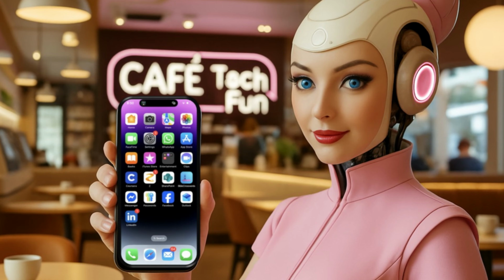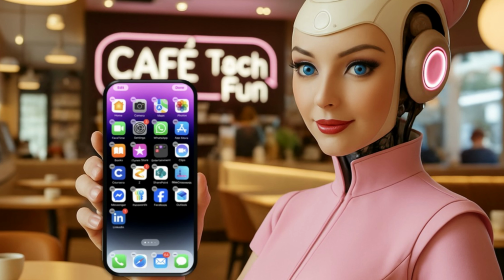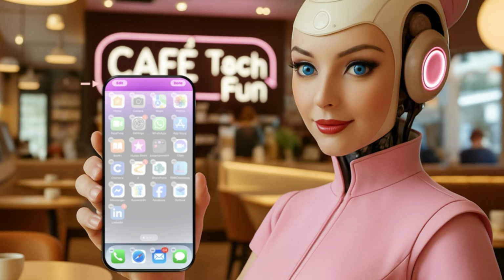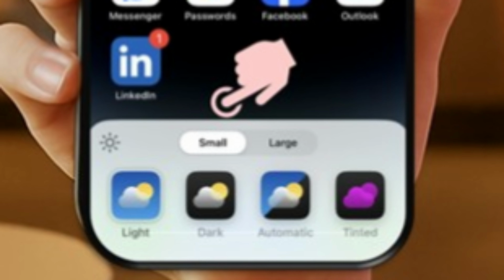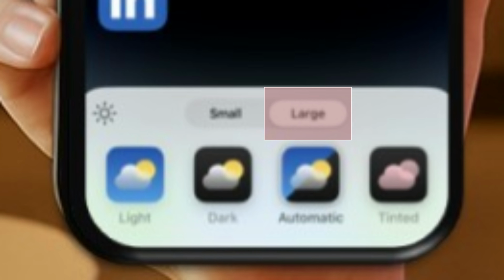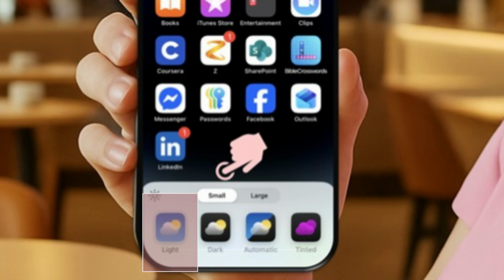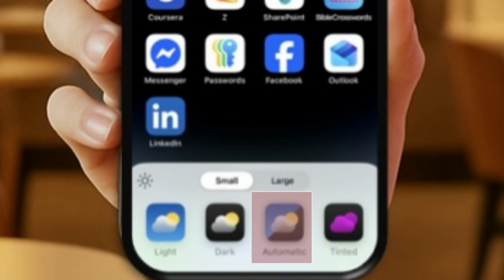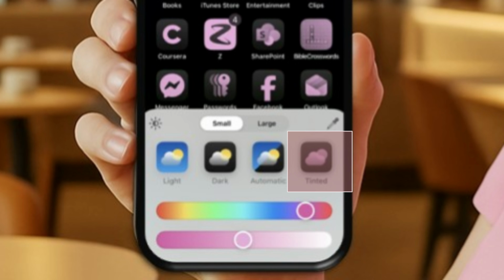Icon Customization iPhone part 1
Give your iPhone a fresh, personalised look in this step-by-step video on updating and customising iPhone app icons. You’ll learn how to change default icons, choose custom designs, and organise your home screen using simple tools and shortcuts. Perfect for anyone who wants their iPhone to reflect their own style while keeping everything clean, functional, and easy to use.